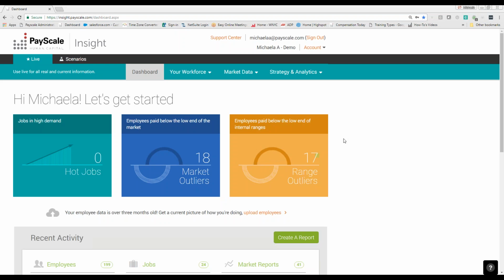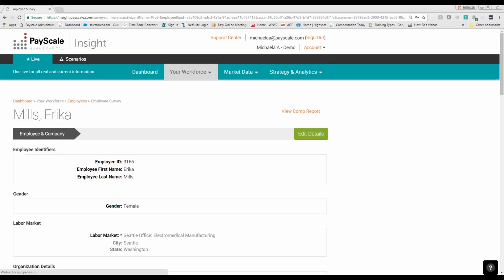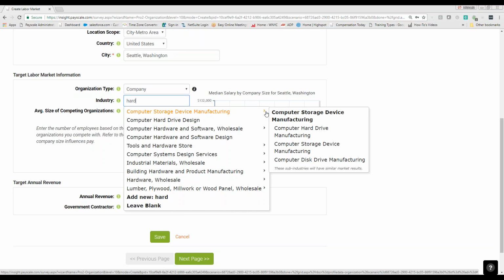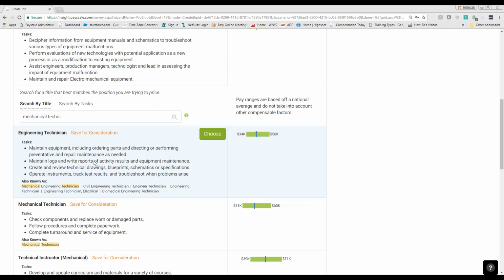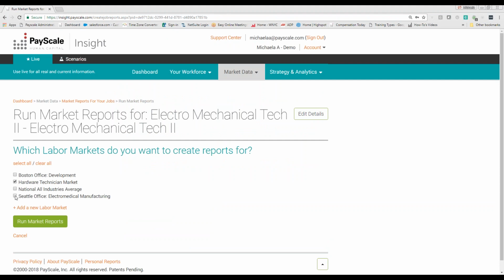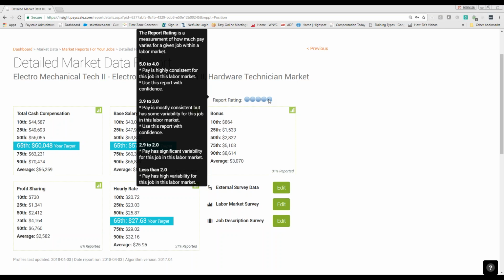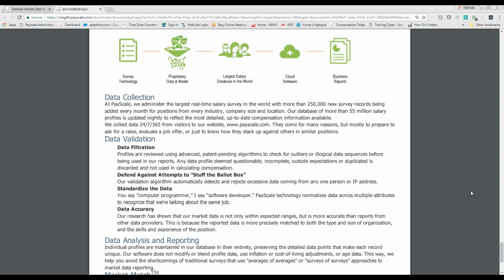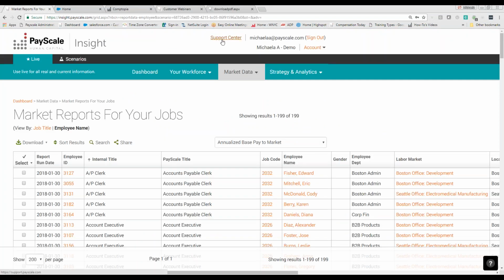2018 04 03 09 03 PayScale Insight Introduction